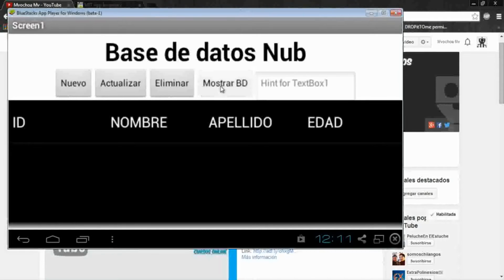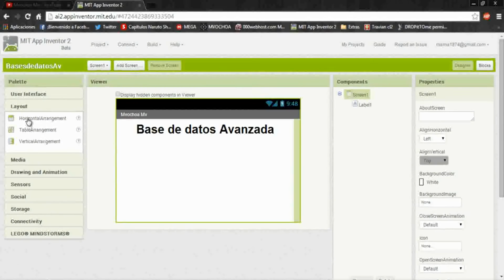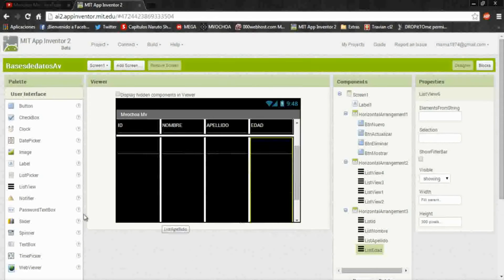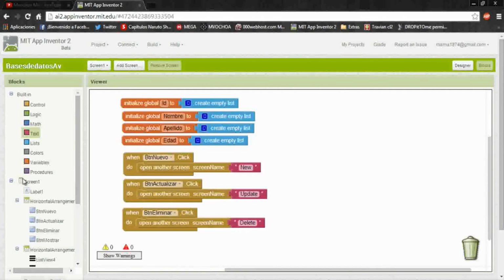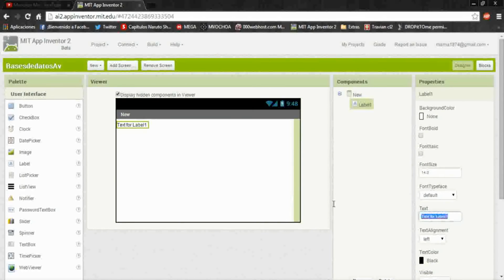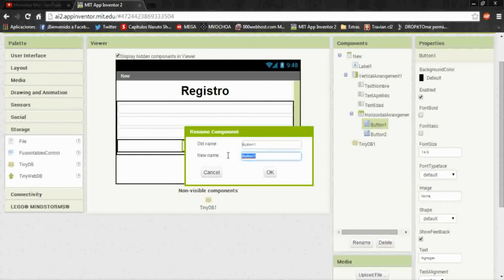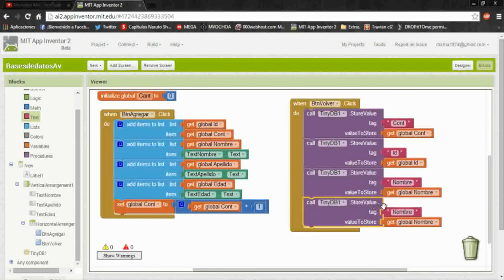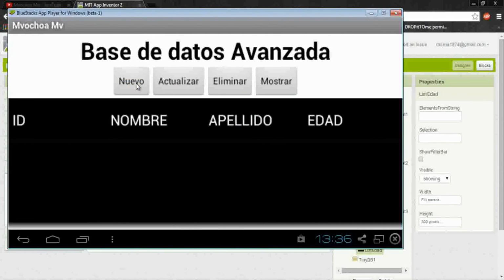Professional Data Base Part 1 | App Inventor 2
In this video you will learn step by step how to create a database on app inventor in wich you could:

-Add new data for the DB.
-Modify or Update data from the DB.
-Delete some data from the DB.

///*** Recommended ***\\\

You can download the project but it has a cost.

Remember if you do not want it to buy, you can copy the video code is the same code that you will find if you buy it.

Thank you very much for watching my videos. If you can help me by sharing these videos.